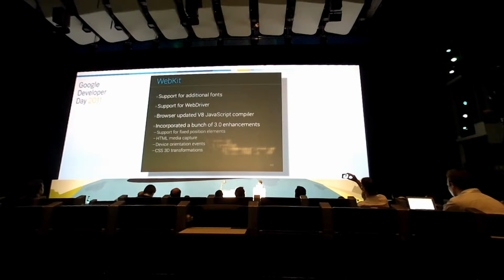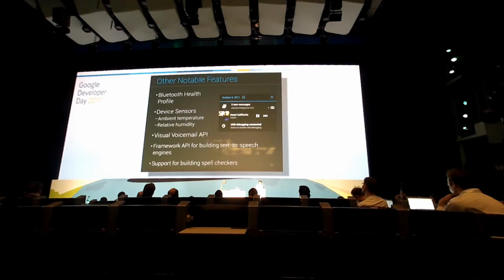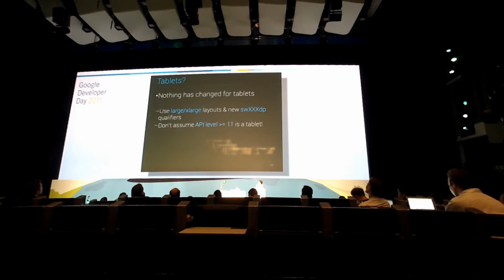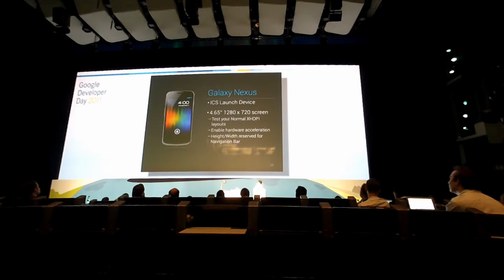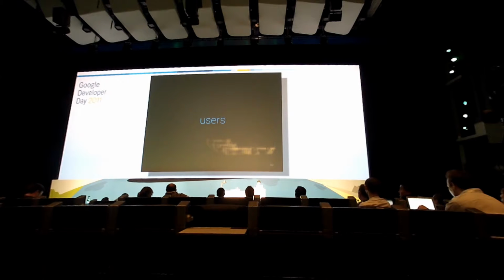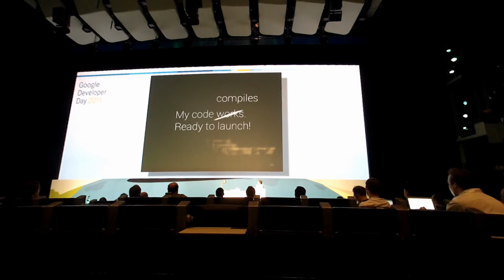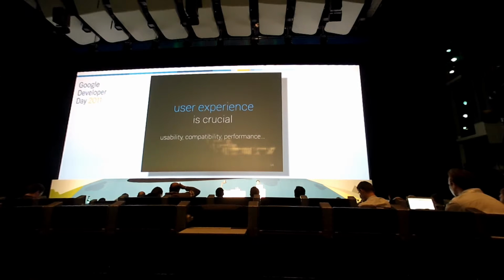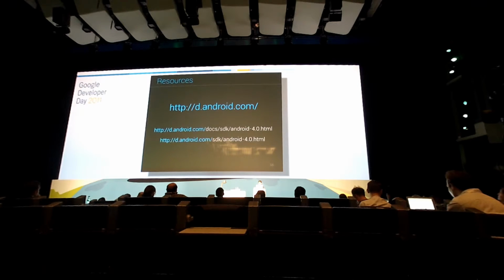GDD 2011 Android Session 5 - What's new and important in Android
What's new and important in Android
Speaker: Bruno Oliveira
This talk covers the highlights, from a developer-centric viewpoint, of the most recent releases of the Android software.